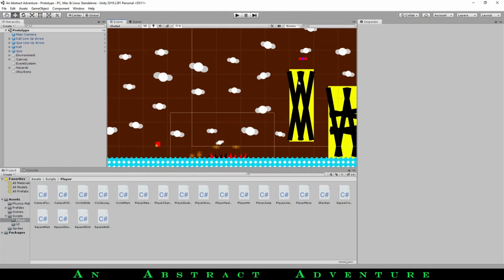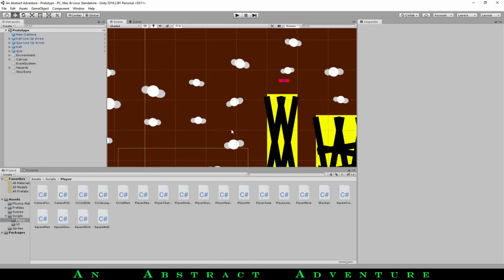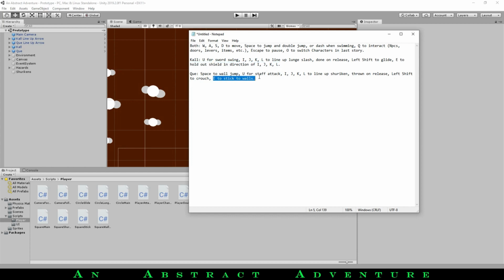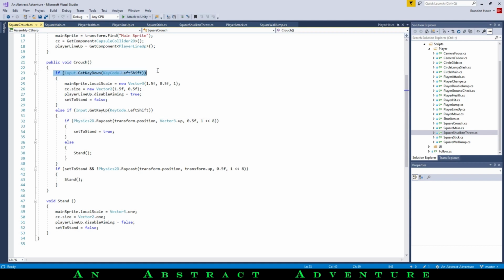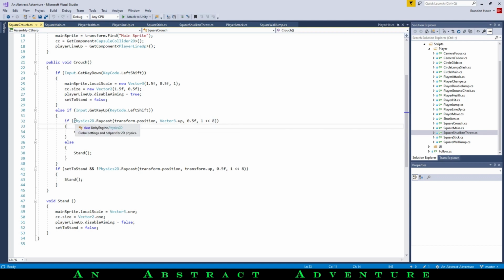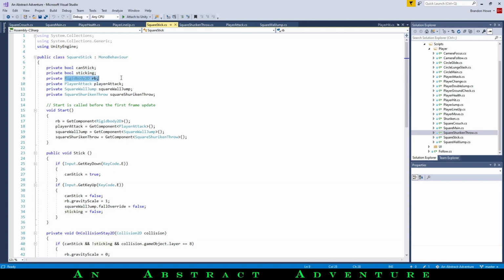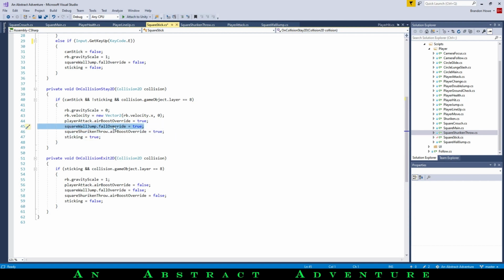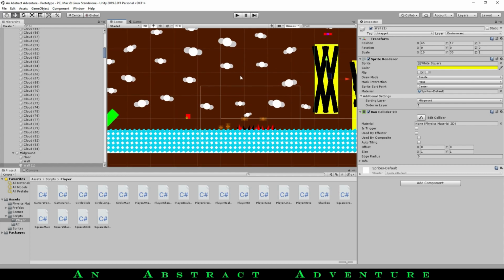Abstract Game Dev Log 10 - Square Crouch And Wall Stick!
Welcome to the Game Dev Series for An Abstract Adventure! Since last time, our square character can now crouch under small areas, as well as stick to walls! As the 10th episode of this series, we're covering more than usual!